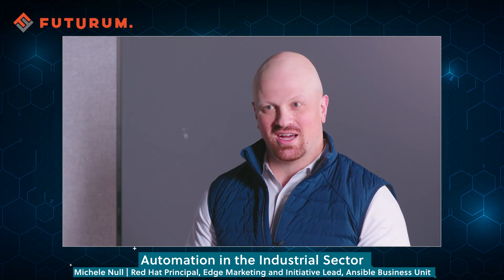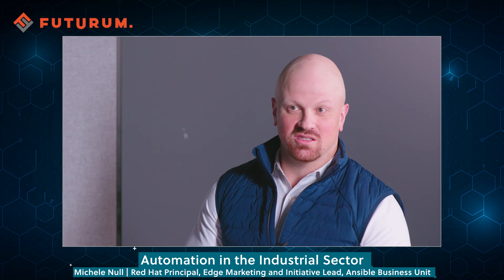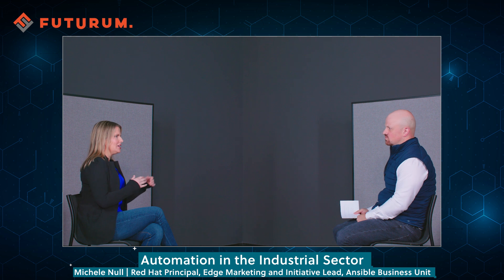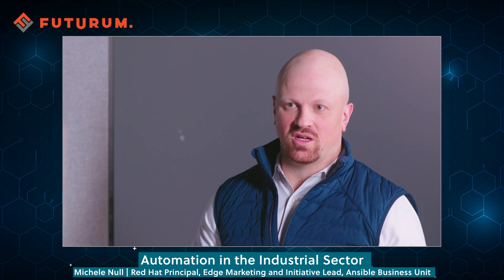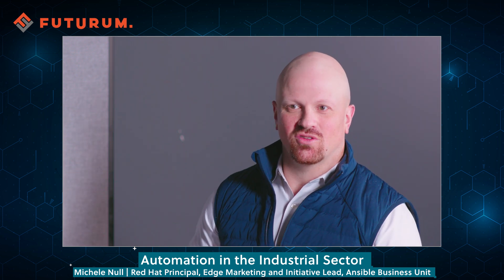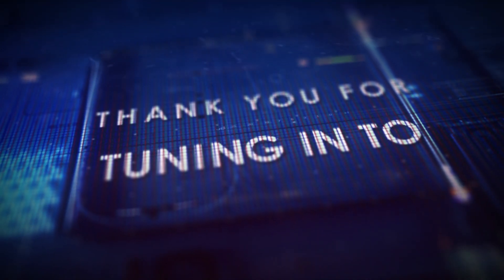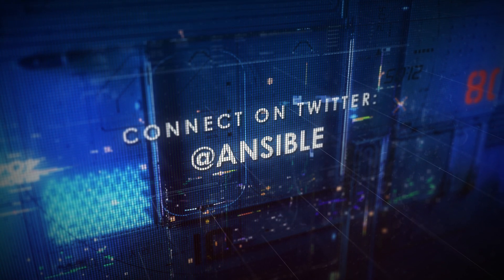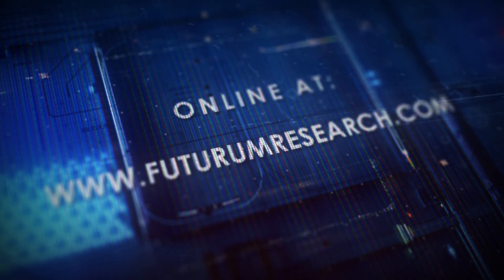Automation in the Industrial Sector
In this episode of the Autom8 with Red Hat Ansible Automation Platform – Interview Series,
principal analyst of Futurum Research Daniel Newman talks with Michele Null, Principal, Edge
Marketing and Initiative Lead, Ansible Business Unit, about the key things that industrial
companies need to know about automation.

Futurum is an independent research, analysis, and advisory firm focused on digital innovation,
market-disrupting technologies, and industry trends. Every day our analysts, researchers, and
advisors help business leaders from around the world anticipate tectonic shifts in their industries and leverage disruptive innovation to either gain or maintain a competitive
advantage in their markets.